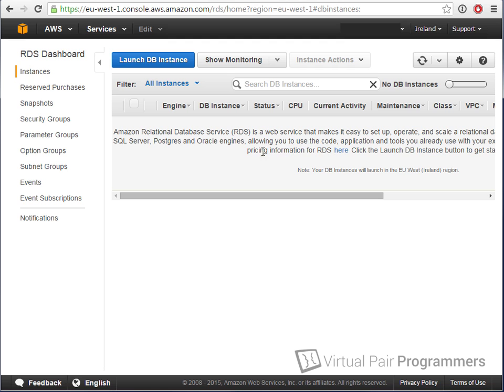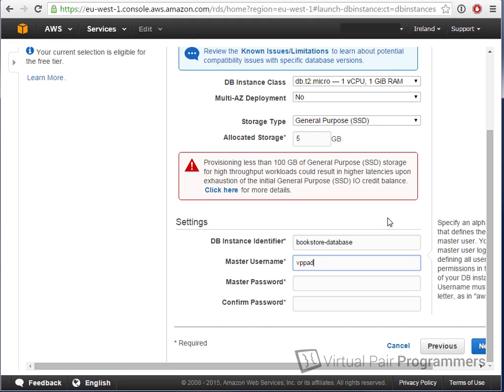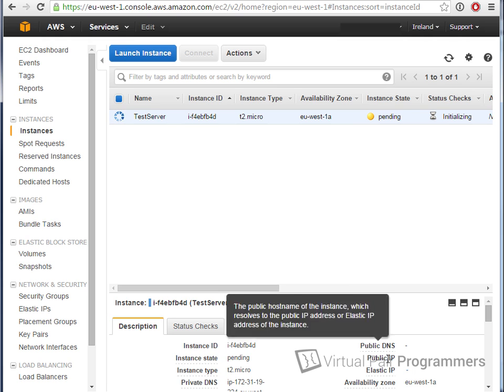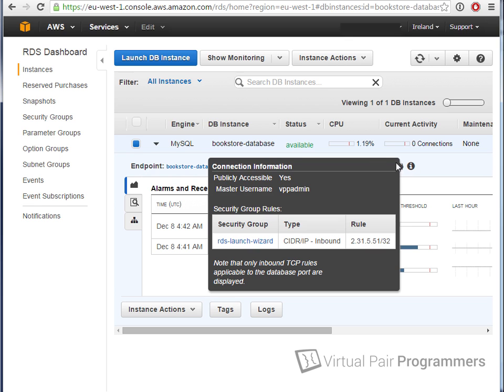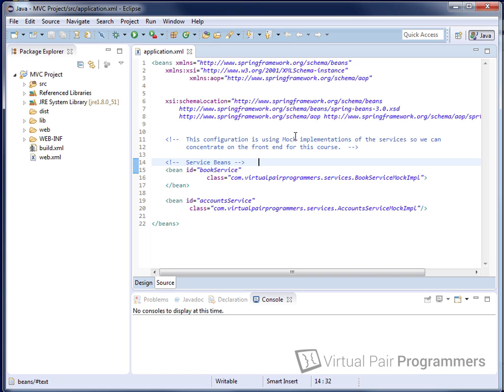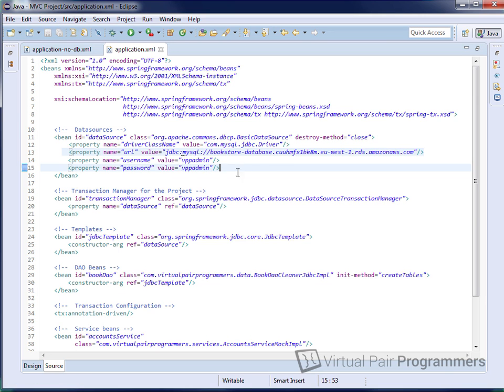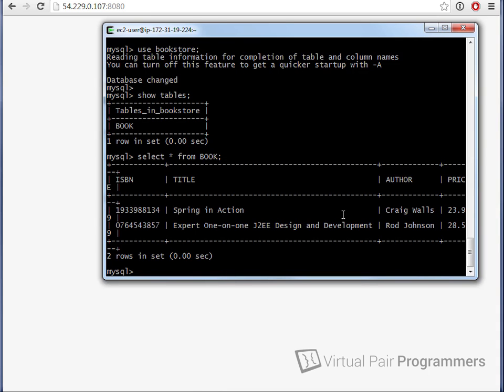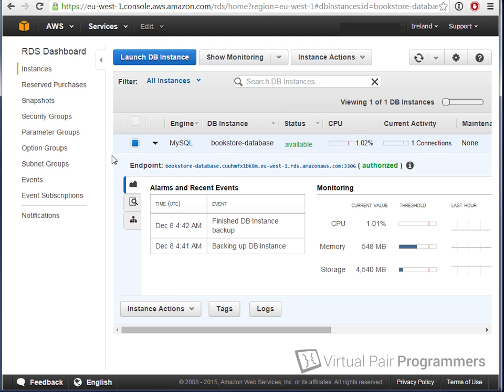DevOps Course Extract - Cloud Deployment with AWS - Databases with RDS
This is an extract from the Virtual Pair Programmers Cloud Deployment with AWS course.  Chapter 3 looks at Running a MySQL Instance in the cloud and connecting your web application to it.   Make sure you do a clean up operation (see chapter 6) or you will be charged.

CLOSE DOWN ANY RESOURCES YOU HAVE USED SO THAT YOU DON'T INCUR ONGOING AWS ACCOUNT CHARGES!!